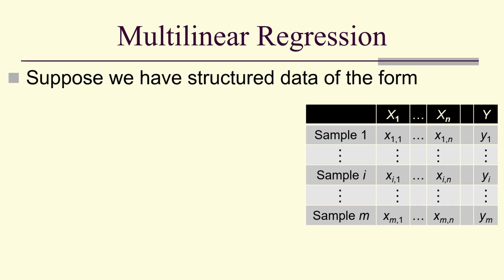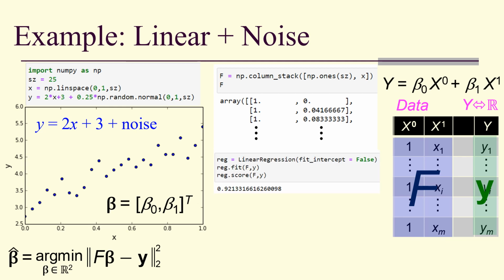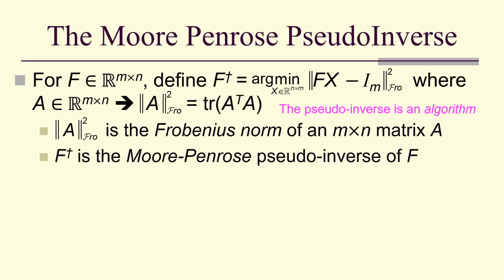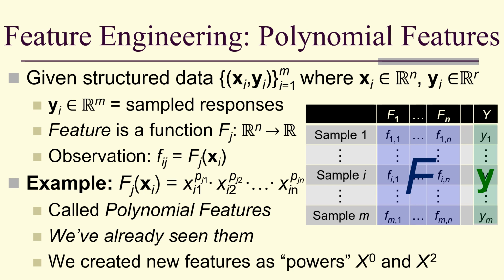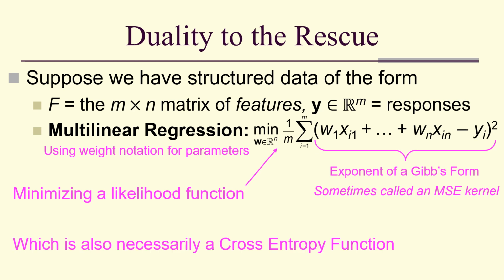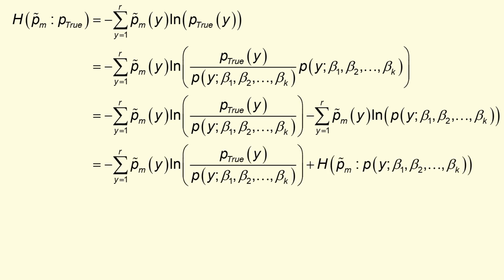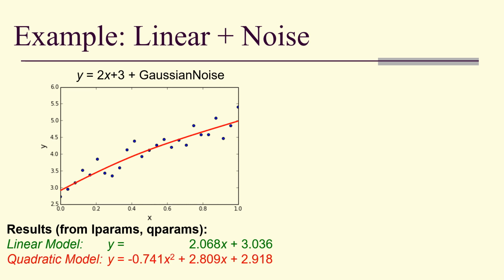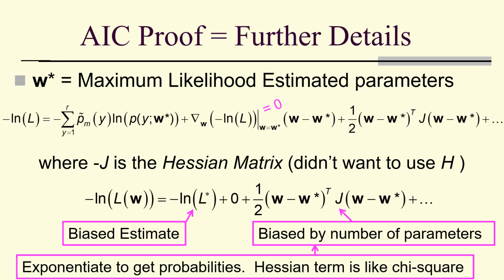APM8-2: Regularization 1 -- Multilinear Regression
Multilinear Regression, the AIC criterion, and the concept of Model Selection.